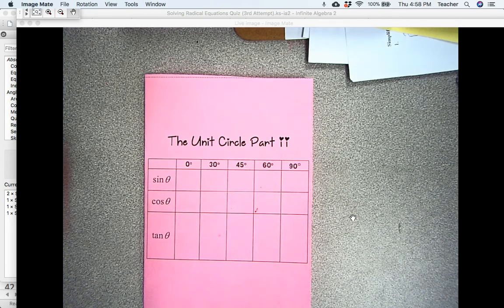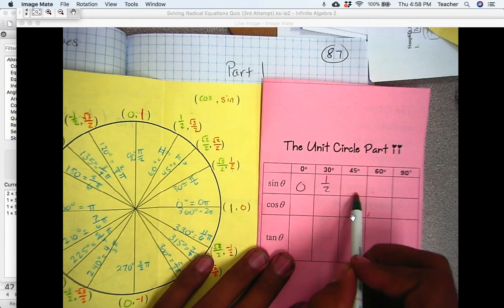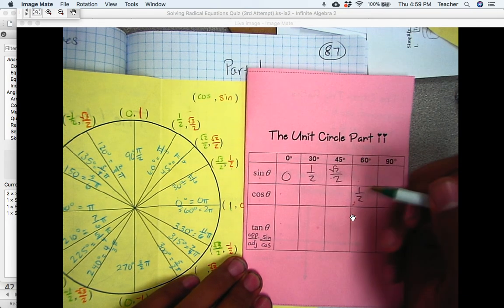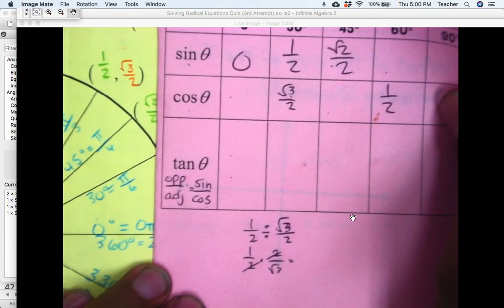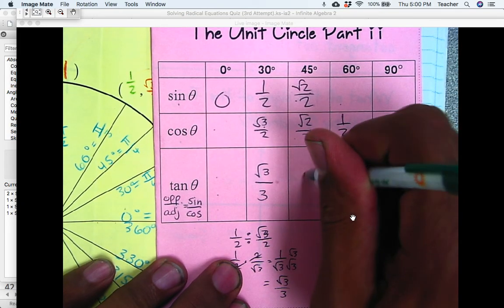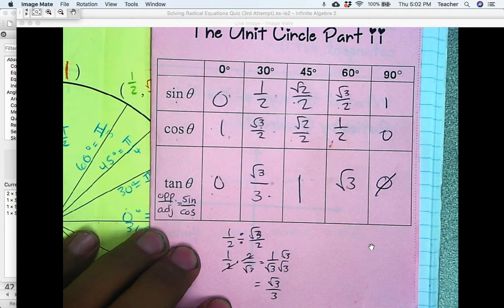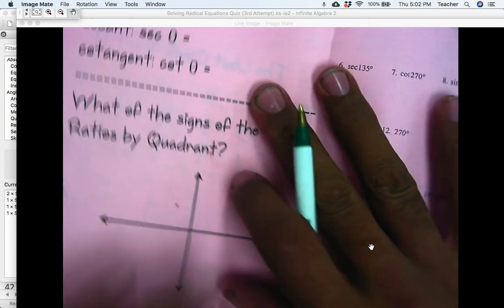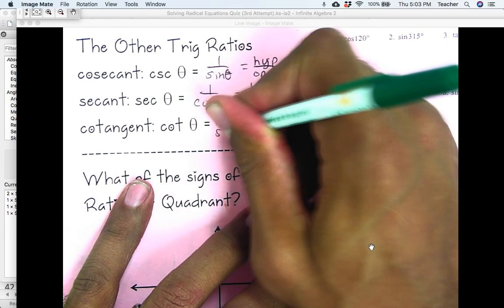Unit Circle Part 2